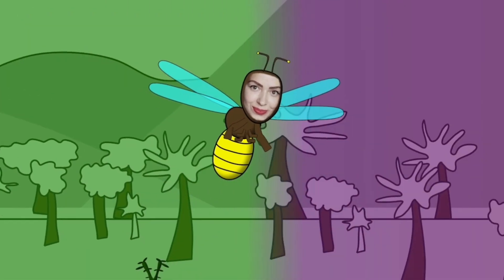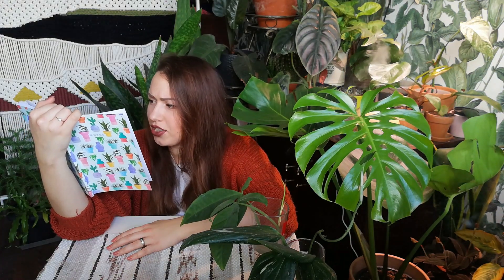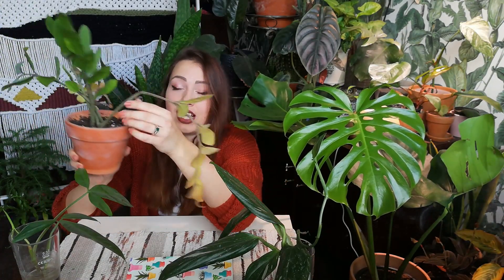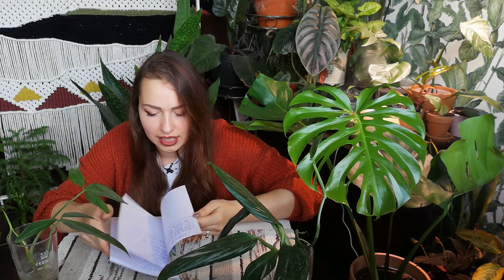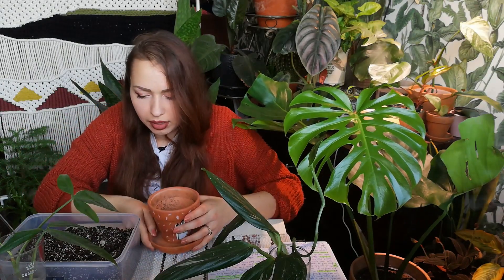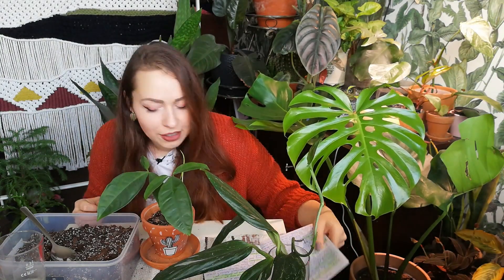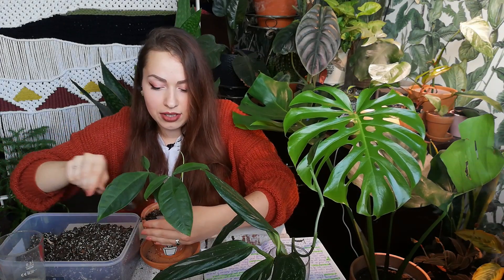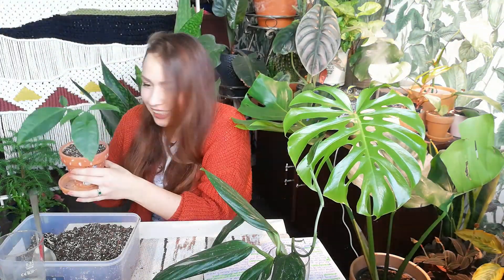Answering your questions. Mad neighbours, baby Rocky footage and more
Helloooo!
Welcome to the video in which I talk more about myself than I do about plants :D
Usually on this channel plants are the main topic. But not today!
This time I will spill the beand abot m pcoming wedding, struggles with Rocky and more.
Love,
Svetlana